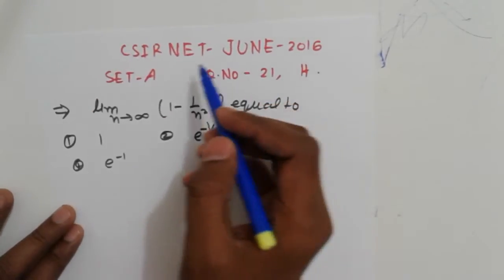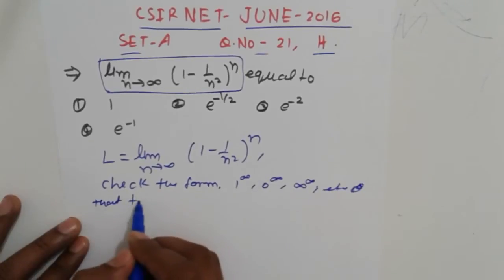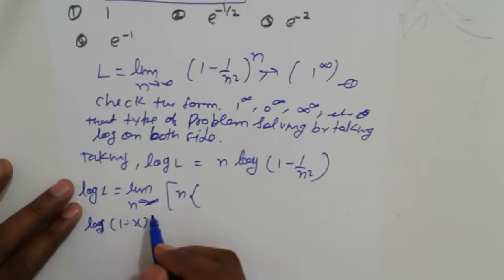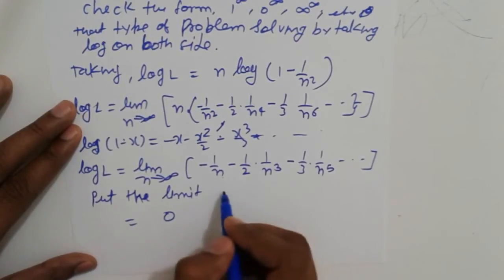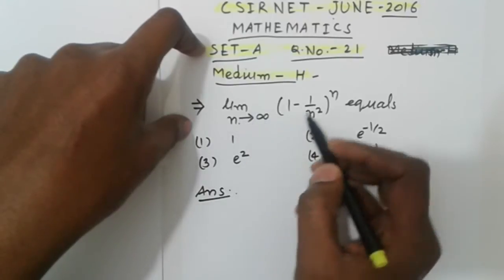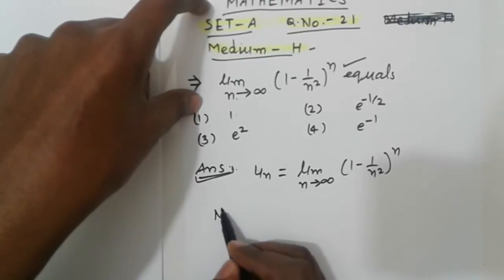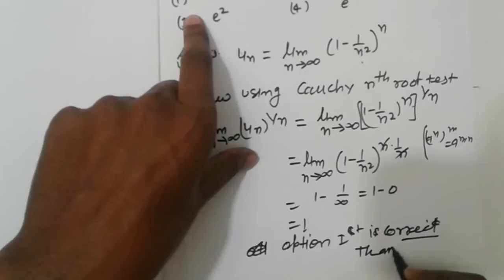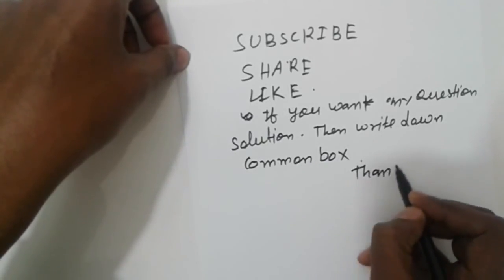CSIR NET JUNE-2016 Q.21 SET-A MATHS SOLUTION | Problem of limit | GATE | IIT JAM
THIS VIDEO LECTURE LIMIT FUNCTION ENGLISH WILL HELP BASIC SCIENCE STUDENTS AND ALSO CSIR NET/GATE/JAM .
CSIR NET JUNE-2016 Q.NO-21 SET-A ANSWER KEY,
LIMIT PROBLEM -SOLVING BY TWO METHOD